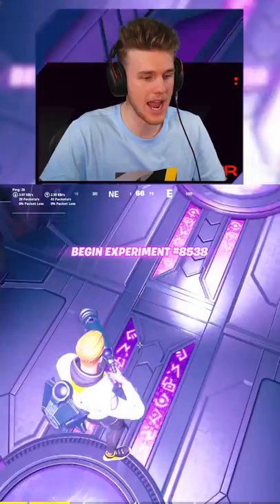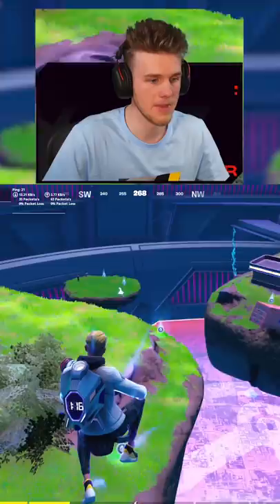the mothership is INSANE! 🤯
Full legendary loadout from the Fortnite mothership. Insane update!